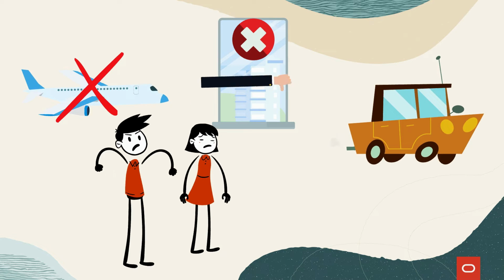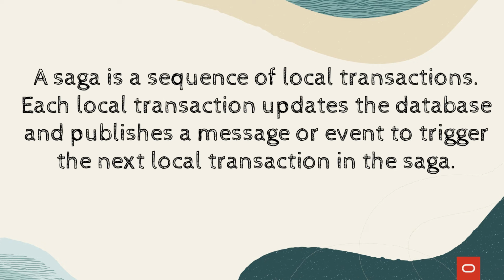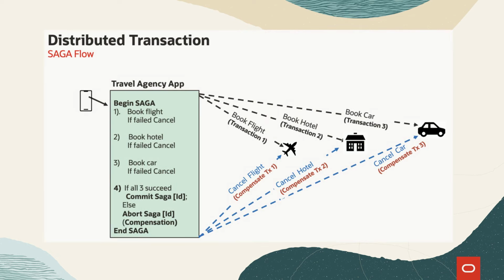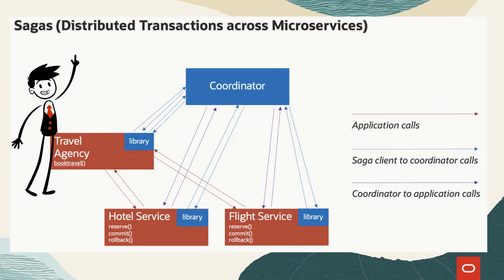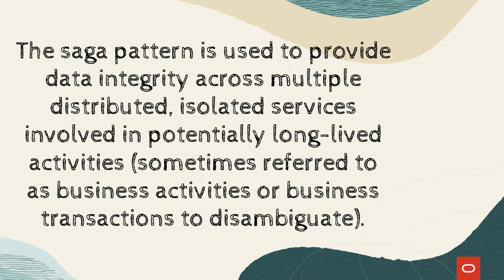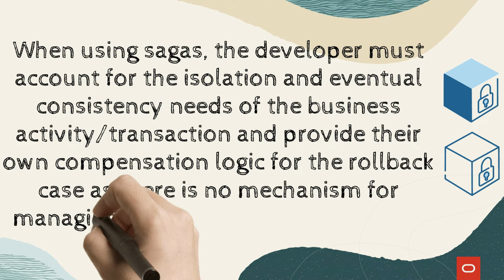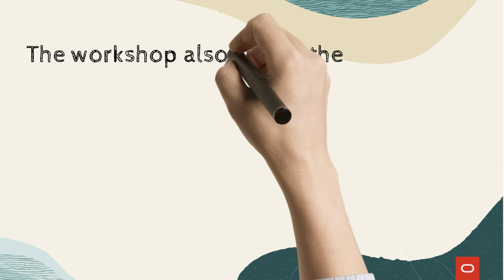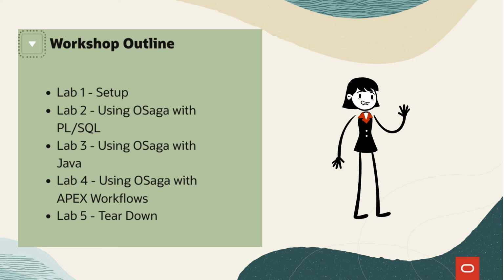LiveLabs with Divit : Oracle Saga LiveLabs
In this episode of LiveLabs with Divit, we will briefly talk about Oracle database SAGAS and how we can leverage the Oracle Database SAGAS workshop available on Oracle LiveLabs.